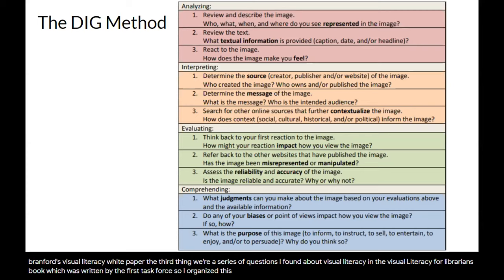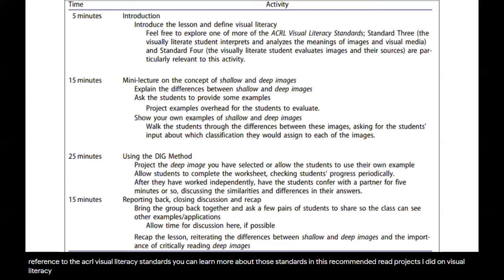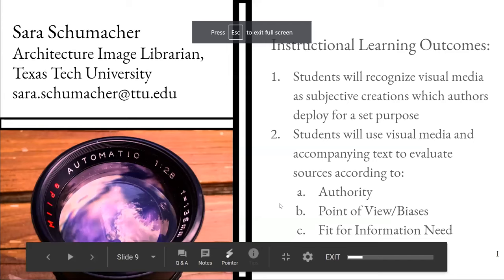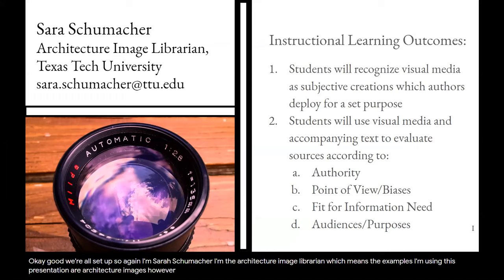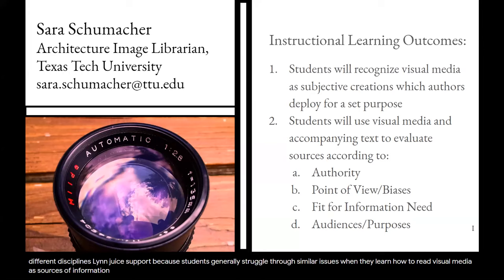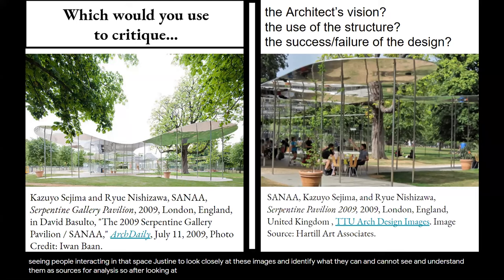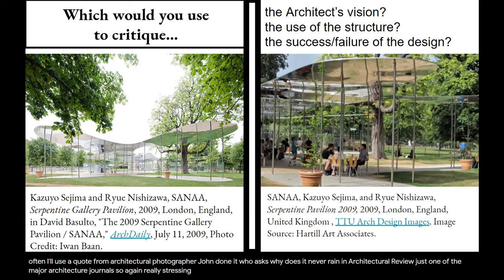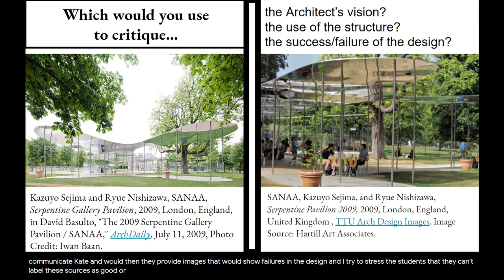ACRL ISTM: Let's Get Visual, Visual!: New Instructional Approaches for Visual Literacy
Recording of the May 1, 2020, ACRL Instruction Section Teaching Methods Committee: Let's Get Visual, Visual!: New Instructional Approaches for Visual Literacy, with speakers, Maggie Murphy, Sara Schumacher, and Dana Statton Thompson.